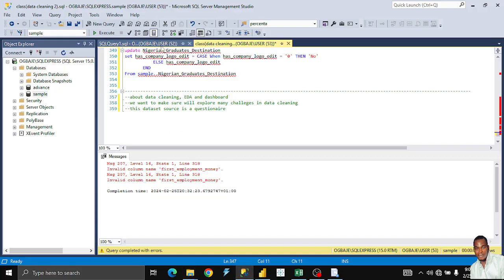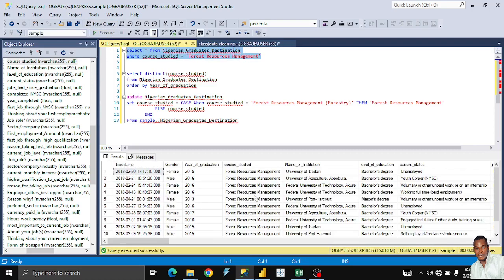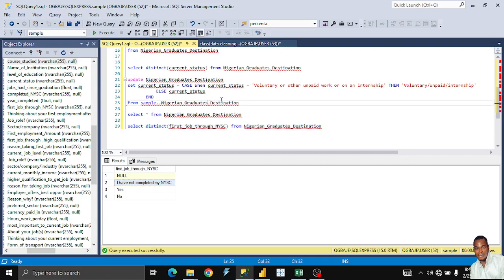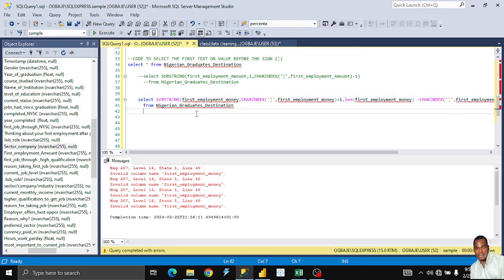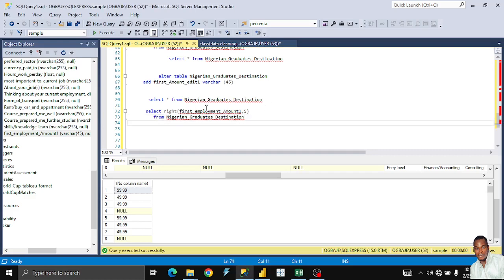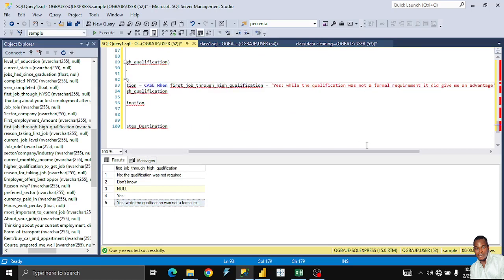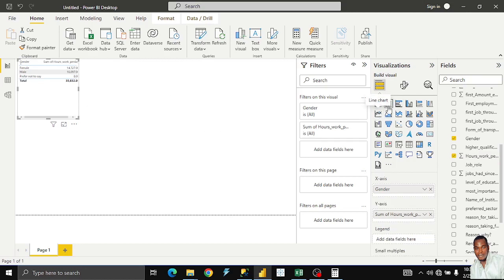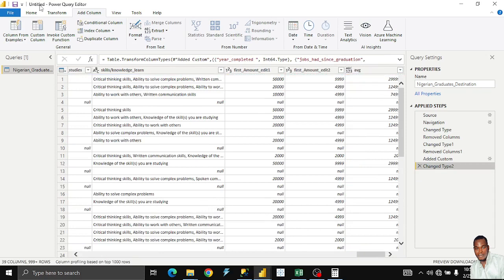Data Analysis project 3 (sql and power bi)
we continue with exploring more data cleaning challenges we may likely face on our journey.